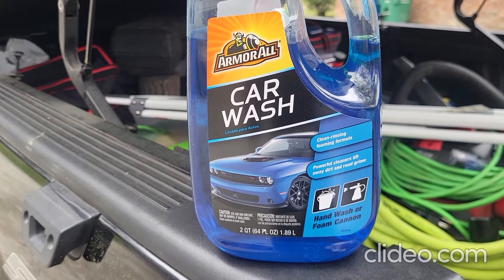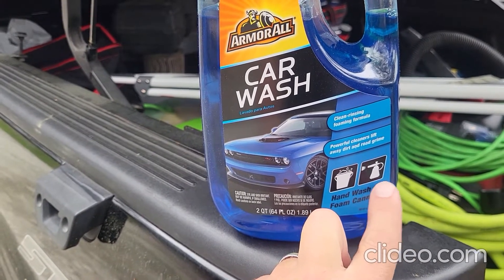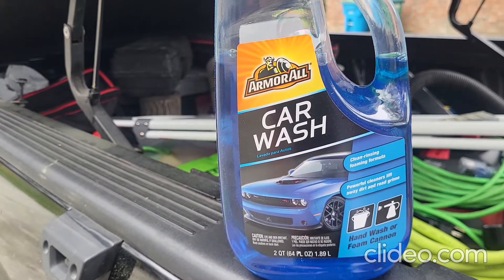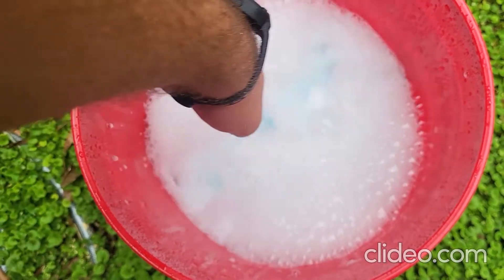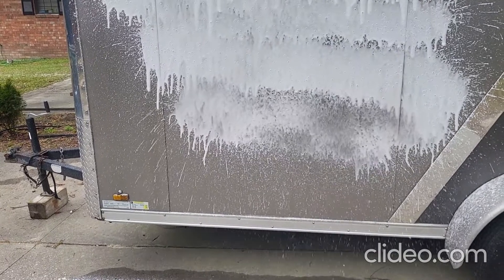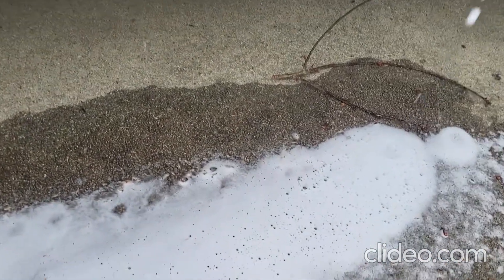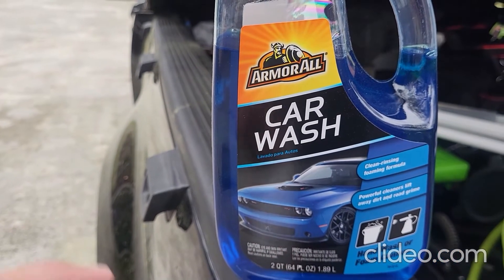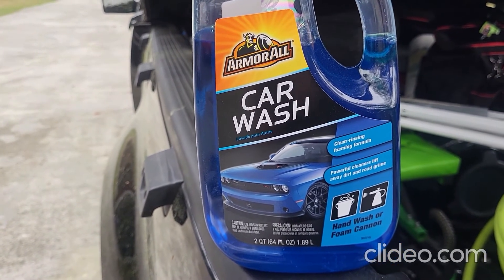How Well Does Armor All Car Soap Foam?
In this viedo we take a look at Armor All car soap. Now this 64oz bottle set me back a whole $4.98 us dollars from my local Lowes of all places.

We take a look at how well it foams, clings and comes off the vehicle.